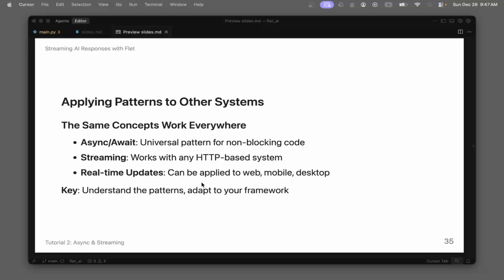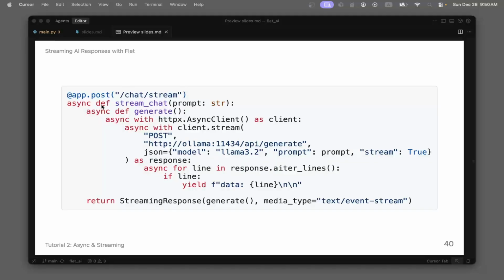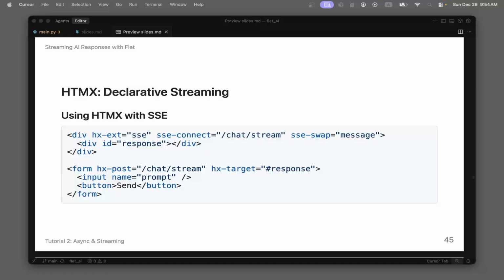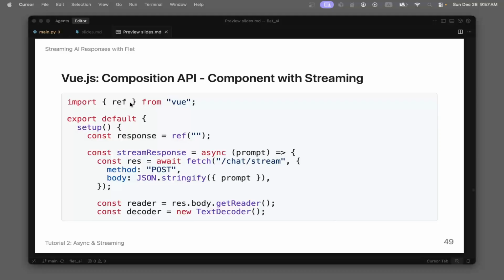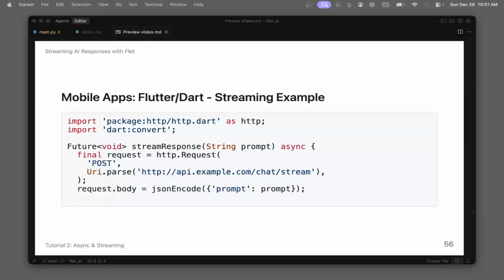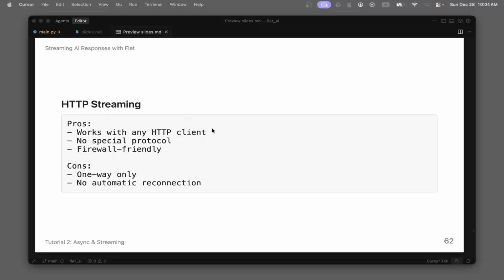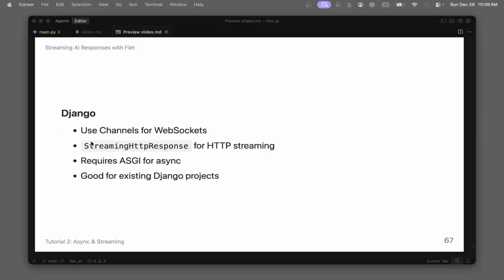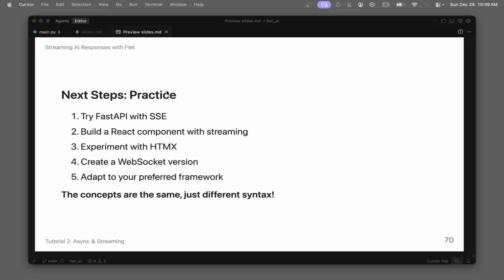56 Async & Streaming Patterns for AI Apps: From Flet to FastAPI, Django, React PYTH 10.12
In this lecture-style review, we step back and consolidate the core patterns you’ve been using throughout the Flet Python course—with a focus on async/await, HTTP streaming, and real-time UI updates for AI and LLM-driven applications.

The key idea is portability: once you understand these concepts, they transfer cleanly across frameworks and platforms. Whether you move on to FastAPI, Django, Flask, React, Vue, Flutter, or mobile and desktop apps, the underlying patterns remain the same.

In this video, we cover:

Why async / await is a universal pattern for non-blocking code

Keeping UIs responsive while waiting on LLMs, web APIs, or databases

HTTP streaming fundamentals and how streaming responses work

How the same streaming concepts appear in:

Flet (page updates and background loops)

FastAPI (StreamingResponse)

Django (StreamingHttpResponse)

JavaScript (EventSource / Server-Sent Events)

React and Vue (chunked updates)

Server-Sent Events (SSE): why they’re simple, reliable, and ideal for LLM streaming

WebSockets vs SSE: trade-offs, complexity, hosting limitations, and when each makes sense

Practical deployment considerations on free and hobby tiers

Common async pitfalls in Python when mixing synchronous libraries

We also preview what’s coming next: Server-Sent Events in FastAPI, which we use heavily in the FastOpp course for AI chat, progress updates, live logs, and notifications.

By the end of this video, you should be able to:

Recognize async and streaming patterns in any framework

Adapt LLM streaming logic from one stack to another

Confidently practice these ideas in the UI or backend of your choice

This video is designed as a bridge—from Flet to the wider ecosystem—so you can apply what you’ve learned anywhere you decide to go next.